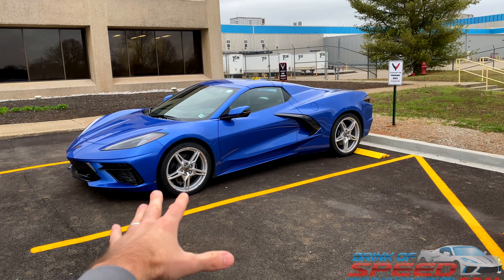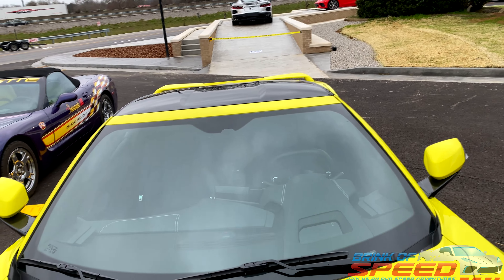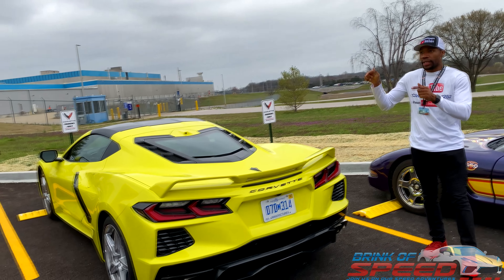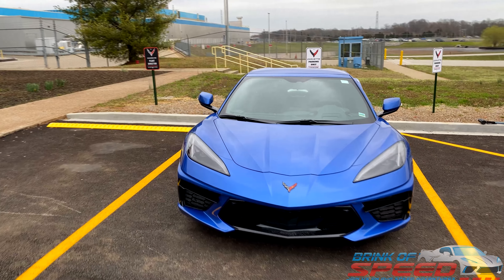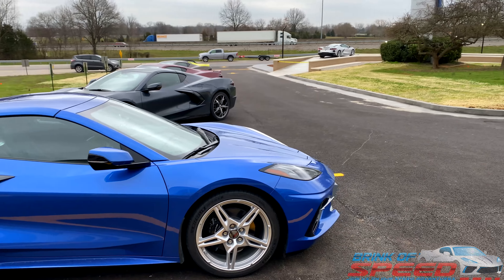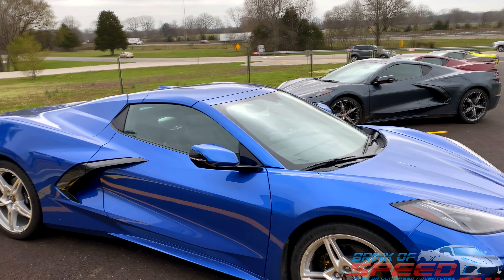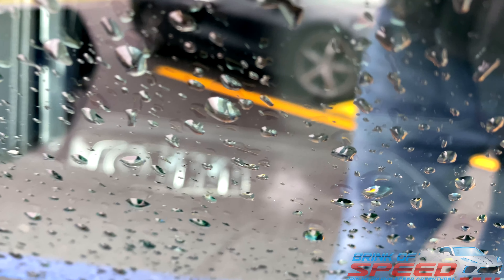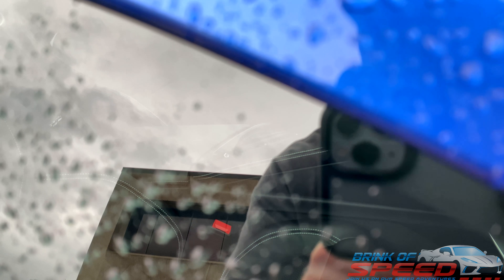AMAZING! 1st Time SEEING this MODEL of the C8 Corvette in Person! *Mid Engine C8*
Hello everyone and welcome back to Brink of Speed.

Today's video, I will show you a C8 Corvette model that I have never seen in person until now. What is this model? Well, watch the video and find out. It is a stunning C8 for sure and has beautiful lines that I take you around and show to you.

I hope you enjoy seeing this beauty as much as I did.